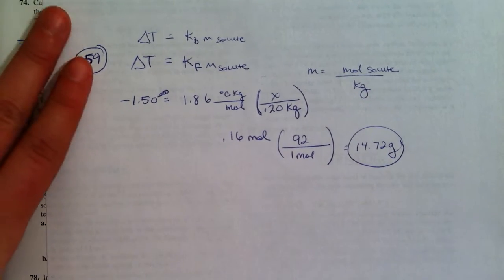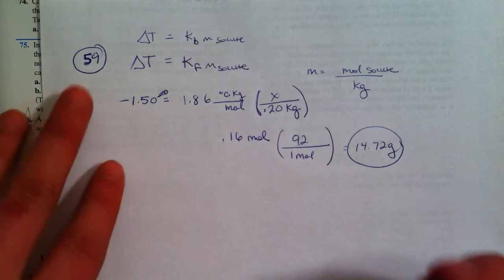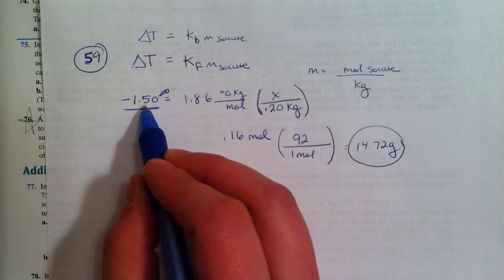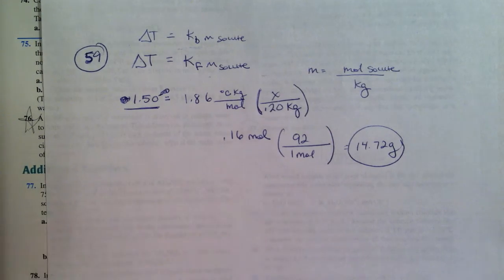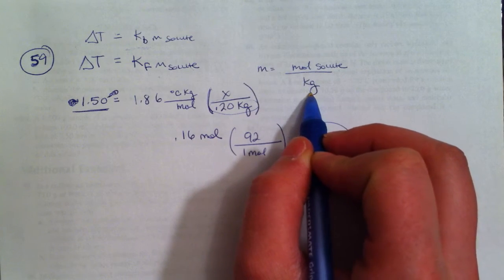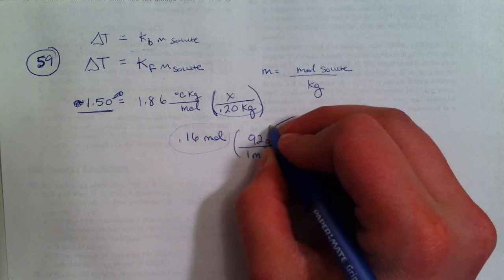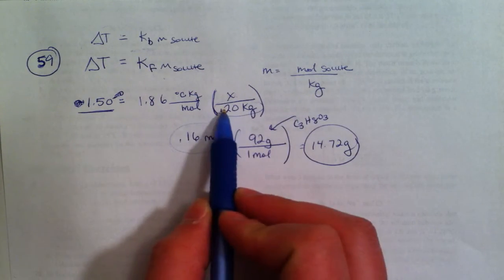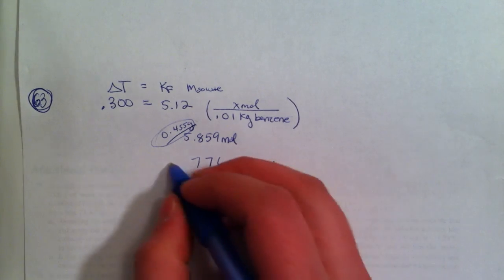Freezing Point Depression (Z.11.59, 63)